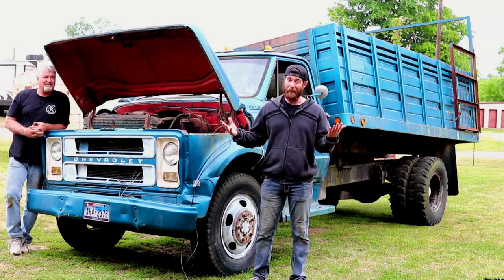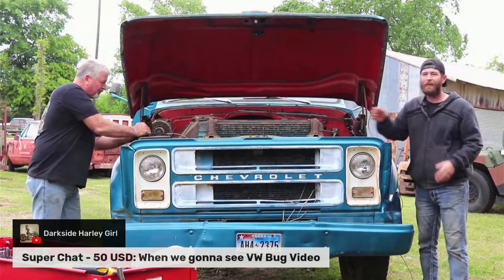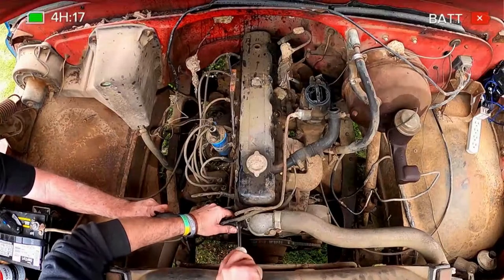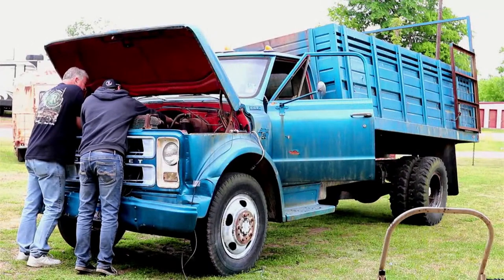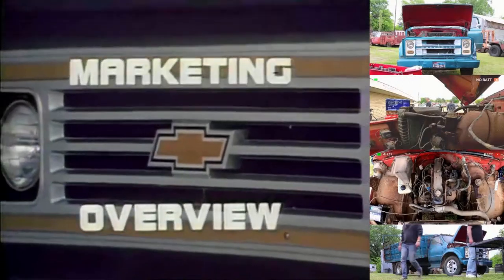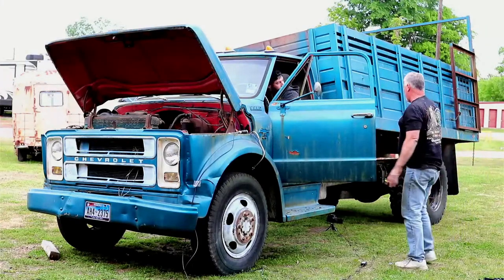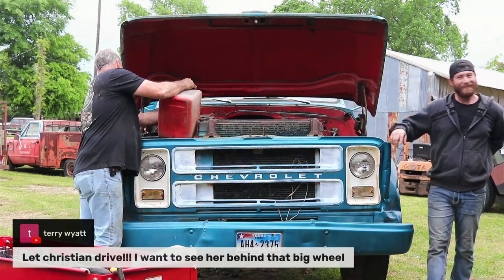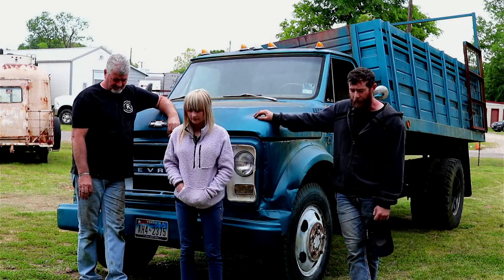LIVE Abandoned 1967 Chevy C50 Farm Truck | Will It Run After Sitting Up For YEARS? | RESTORED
Join in LIVE with the RESTORED crew as they work to revive this 1967 Chevy C50 grain truck. After sitting on the farm for years, the guys were able to purchase this beauty in hopes to see her alive and on the road again. Will it run after setting up for years?

This video was brought to you in part by Alt_Driver.